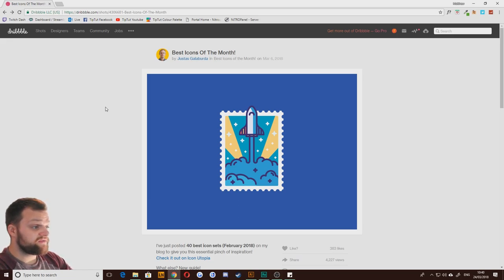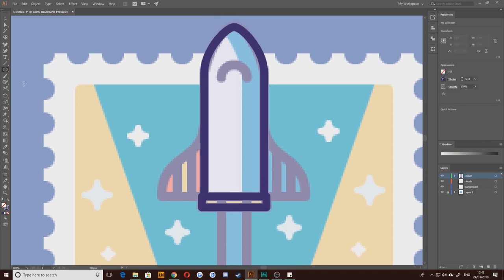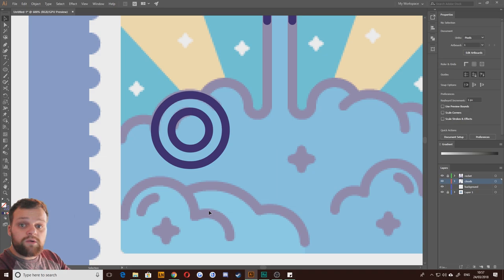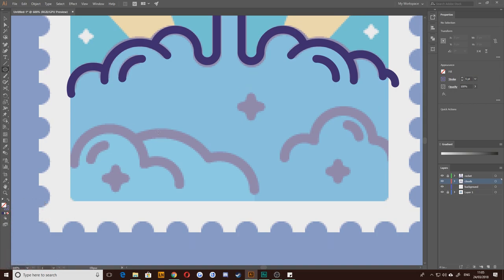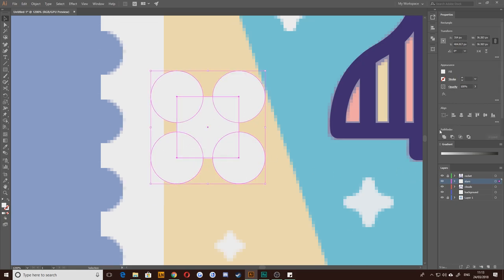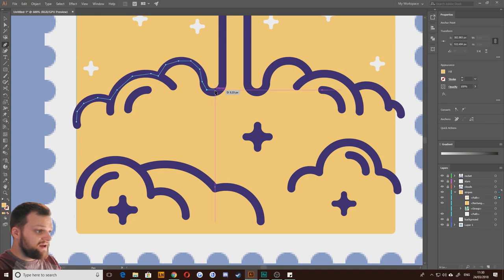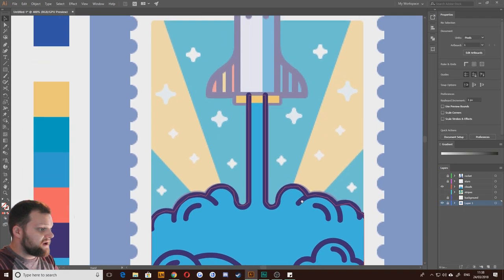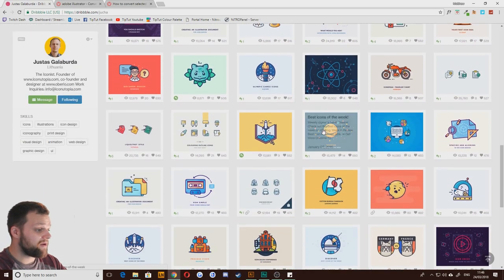TipTrace: Justas Galaburda - Rocket Stamp | Analysis & Deconstruction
Welcome to TipTrace, the show where I analyse and deconstruct artwork that I think is particularly inspiring. This second episode is dedicated to a piece by Justas Galaburda.